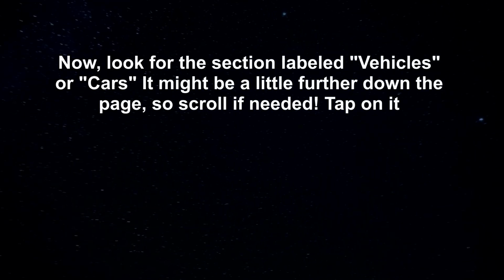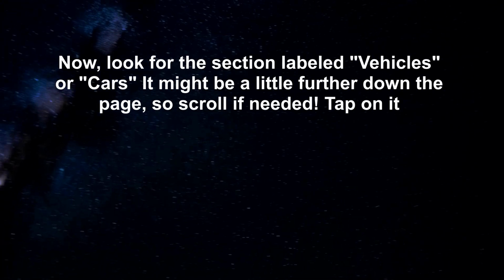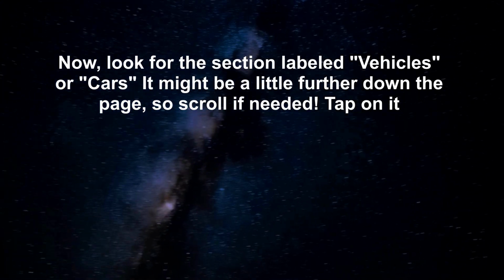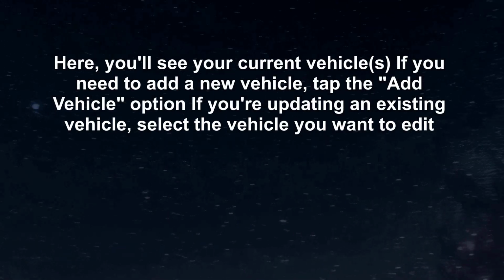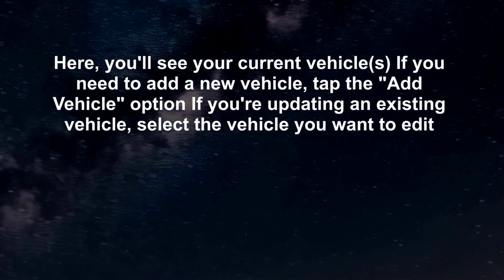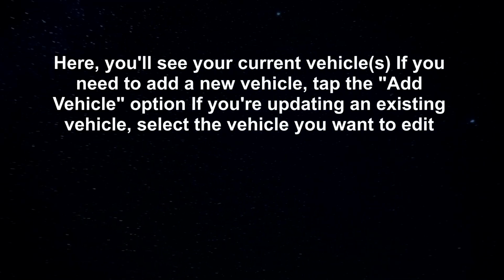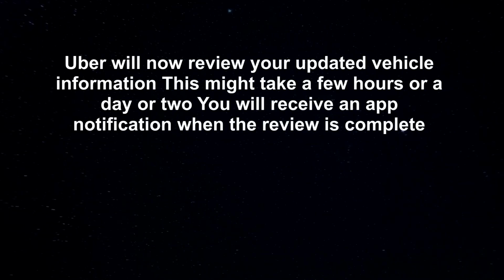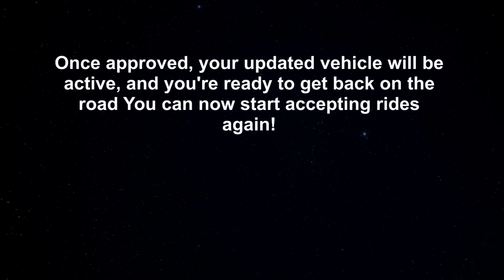HOW TO CHANGE VEHICLE ON UBER DRIVER APP - Julia'sTutorials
HOW TO CHANGE VEHICLE ON UBER DRIVER APP This tutorial explains how to update your vehicle information on the Uber Driver app, ensuring your profile is accurate and compliant with Uber's requirements, allowing you to continue driving without any interruptions.

00:00 Intro
00:05 Open Uber Driver App
00:10 Tap Menu Icon
00:14 Select Account/Profile
00:18 Tap Vehicles/Cars
00:22 Add or Edit Vehicle
00:28 Enter Vehicle Information
00:34 Upload Insurance Document
00:37 Submit Information
00:41 Review Process
00:46 Vehicle Approved